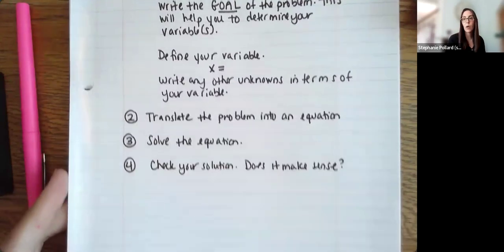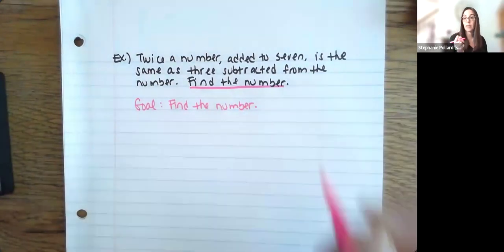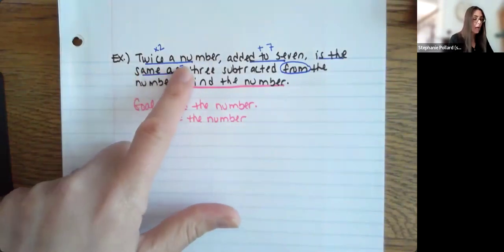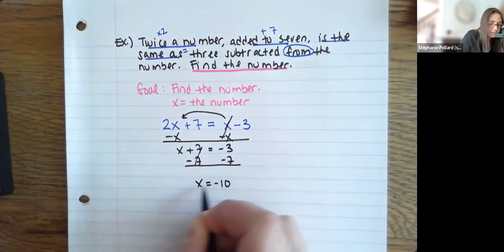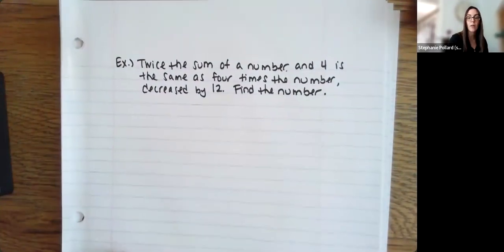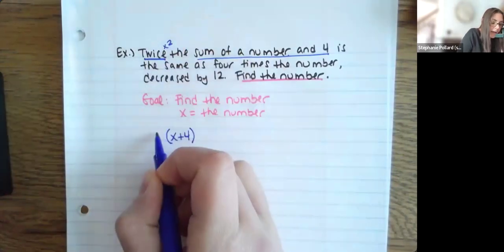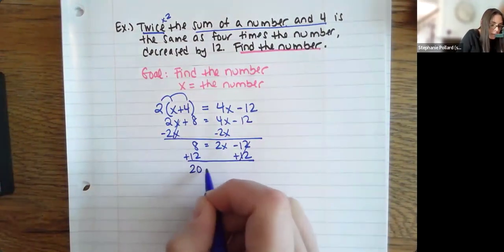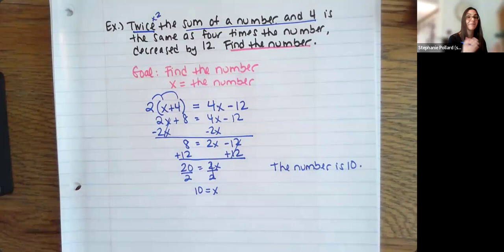MAT096 - Video 25 - Introduction to Problem Solving/Word Problems